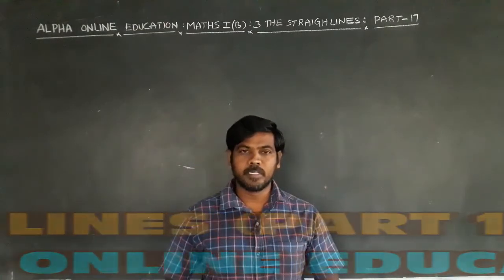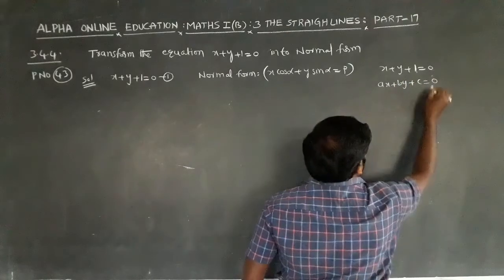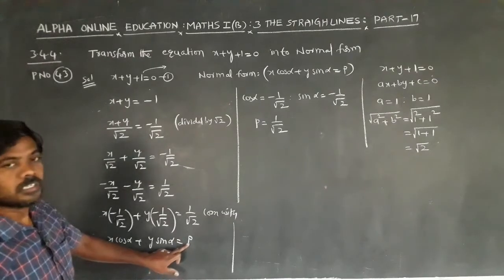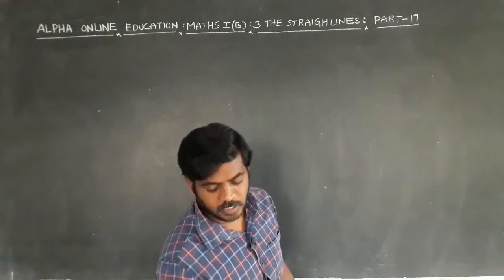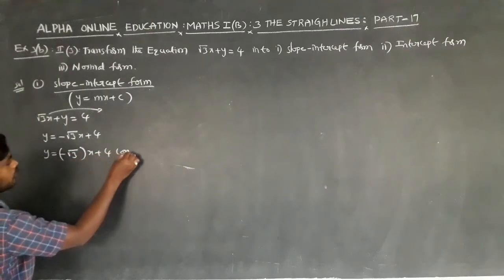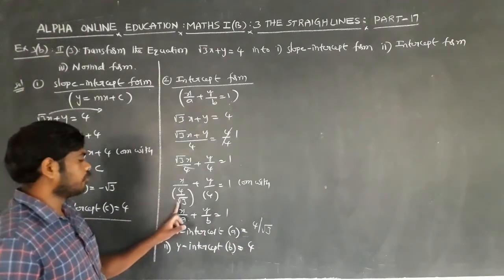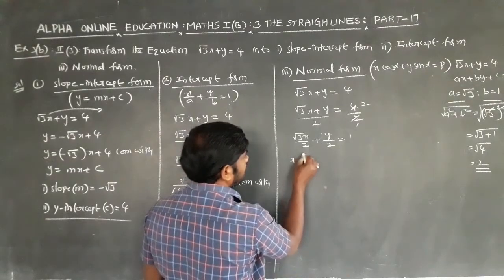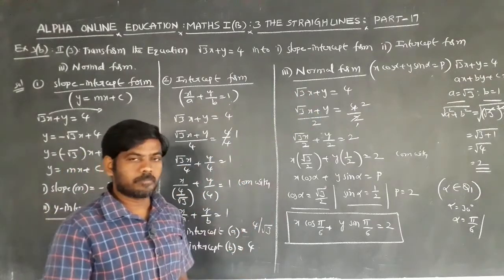INTER I YR : MATHEMATICS I B (E/M) TOPIC : THE STRAIGHT LINES PART 17